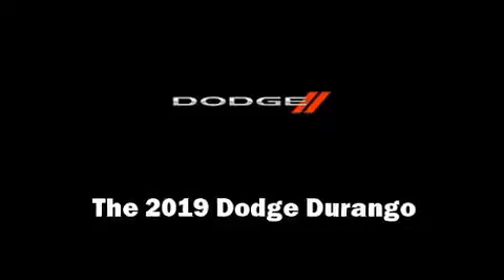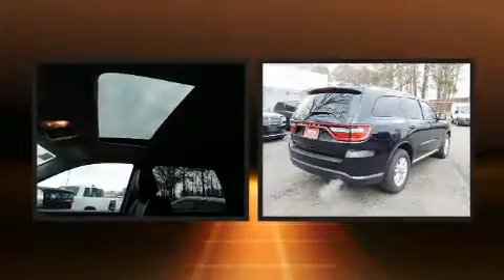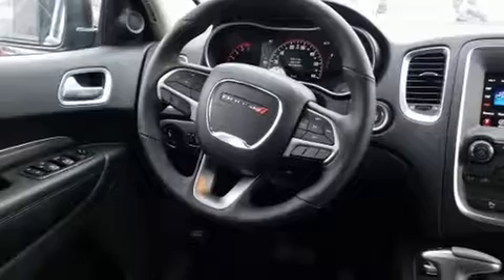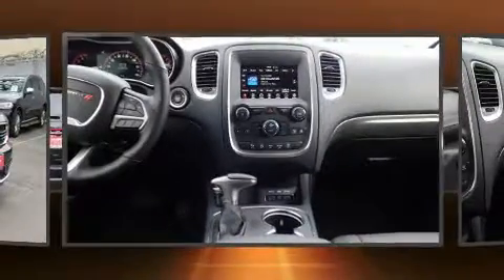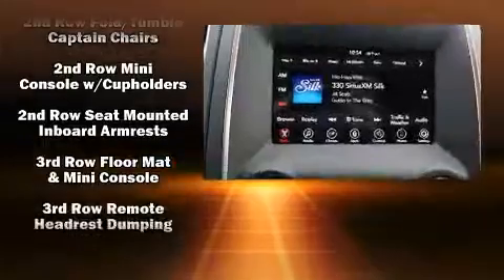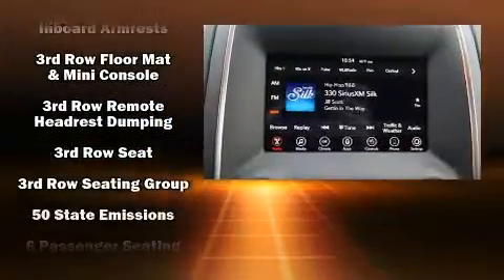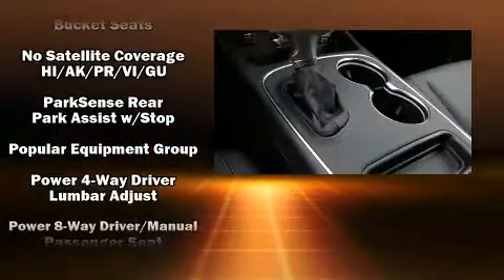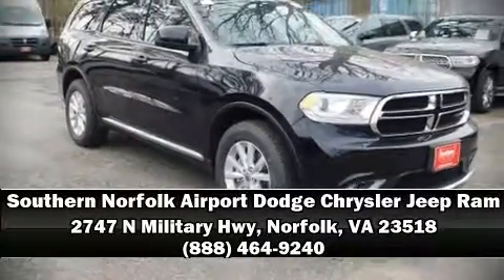2019 Dodge Durango SXT PLUS RWD in Norfolk, VA 23518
Load your family into the 2019 Dodge Durango. It features an automatic transmission, rear-wheel drive, and a refined 6 cylinder engine. Dodge infused the interior with top shelf amenities, such as: delay-off headlights, front and rear reading lights, 1-touch window functionality, adjustable headrests in all seating positions, power door mirrors and heated door mirrors, a power rear cargo door, and the power moon roof opens up the cabin to the natural environment. Features such as automatic climate control and leather upholstery prove that economical transportation does not need to be sparsely equipped. Audio features include an AM/FM radio, steering wheel mounted audio controls, and 6 well positioned speakers. Dodge also prioritized safety and security with features such as: head curtain airbags, front side impact airbags, traction control, brake assist, anti-whiplash front head restraints, ignition disabling, an emergency communication system, and 4 wheel disc brakes with ABS. Safety and maximum capability are assured via self leveling rear suspension, which maintains optimal driving geometry. Our sales reps are knowledgeable and professional. We'd be happy to answer any questions that you may have. Stop in and take a test drive!